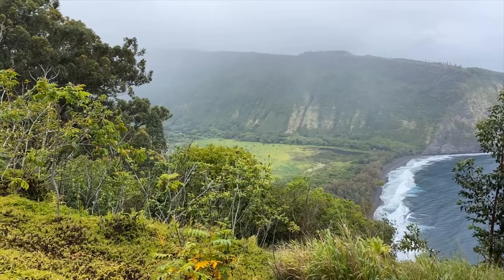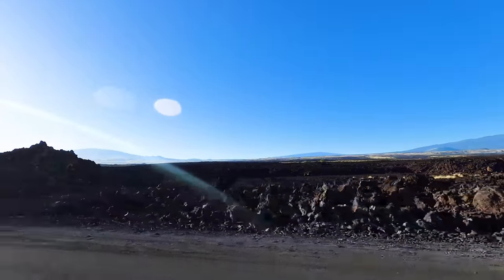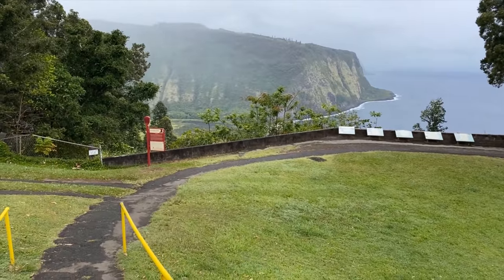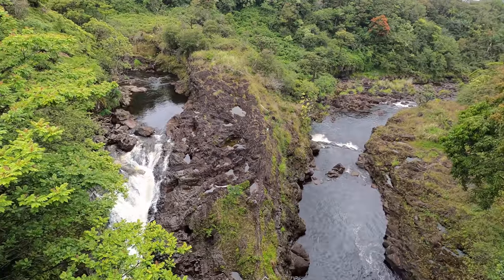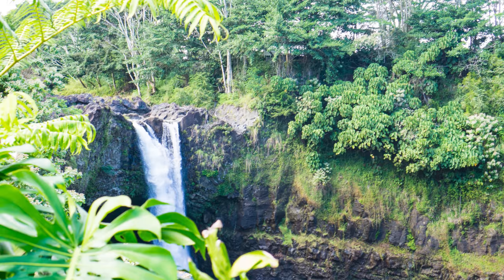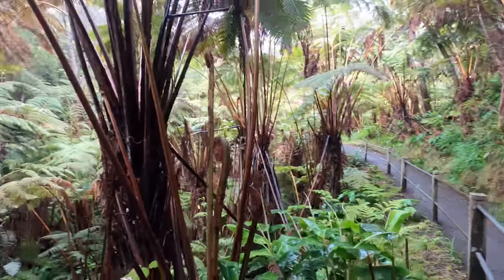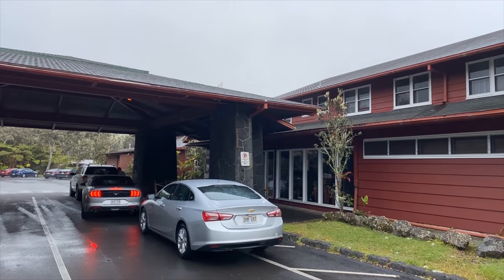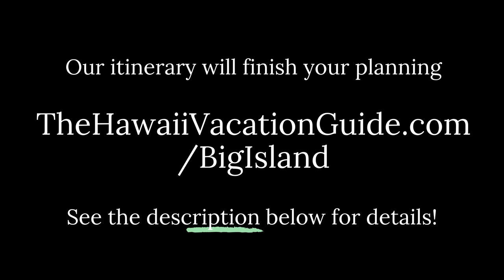Kona to Hilo to Volcanoes National Park in One Day | Join Us on the Big Island, Hawaii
Starting on the Kohala Coast, we take you on a road trip across the Island of Hawaii to show you everything worth doing. Here are our favorite things to do from Kona to Hilo to Volcanoes National Park.

Welcome to the Big Island! If you are itching to get away from Kailua-Kona or the resorts of Kohala, then jump in the car for a road trip. We take you down the Hamakua Coast into Hilo and onto an evening in Hawaii’s Volcanoes National Park. Try to keep up with our family!

Here are our favorite Island of Hawaii Tour Operators, researched and tested by Erica and Jordan:

Looking for info on Where to Stay in the Hawaiian Islands? Download our free Where to Stay Cheat Sheets here:

Island of Hawaii (Big Island) Things to Do Around Hilo
00:00 Intro
01:08 Road Trip Directions
01:47 Hawaiian Style Cafe in Waimea
02:27 Waipi’o Valley
O4:43 The Umauma Falls Experience
06:09 Hilo Town
07:22 Hawai’i Volcanoes National Park
09:26 Tuk-Tuk Thai Food Truck
10:08 Where to Stay Big Island: Volcano House Hotel

Mahalo for watching our Hawaii family travel vlog.

OUR CAMERA GEAR (keep it simple for your vacation!):
Underwater camera: GoPro HERO 8
DJI Mavic Min 2 with 4k camera (only fly in Hawaii if you know the FAA regulations)